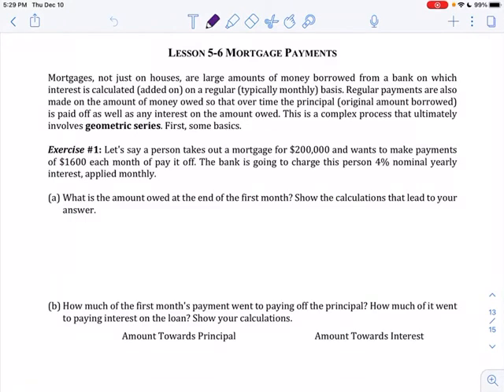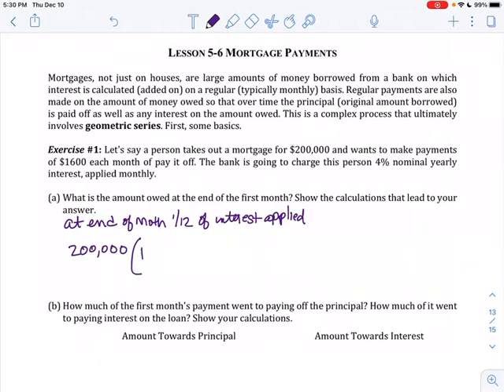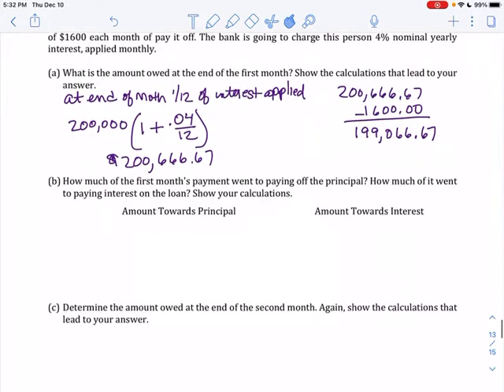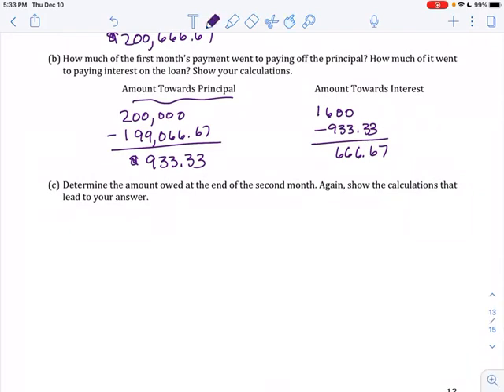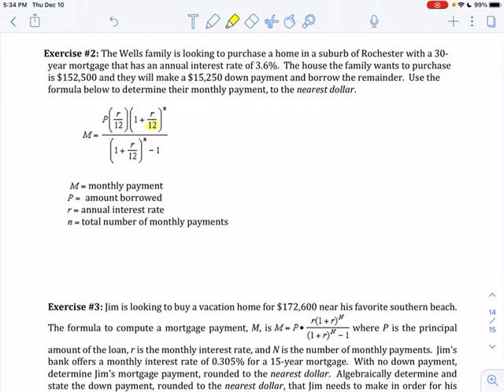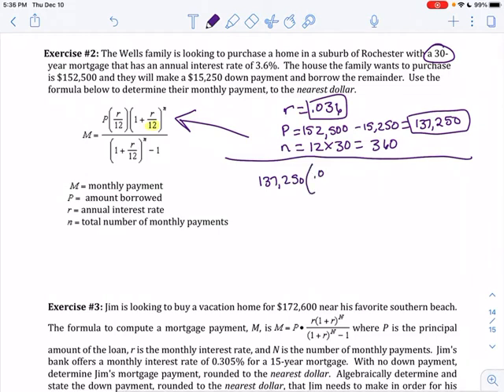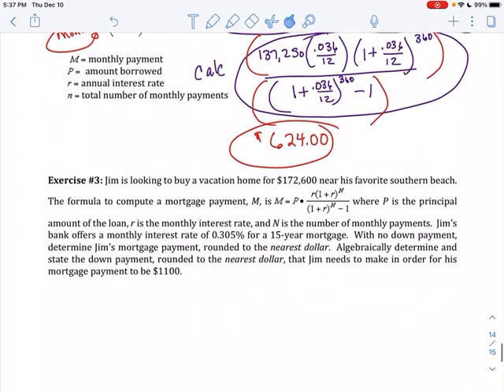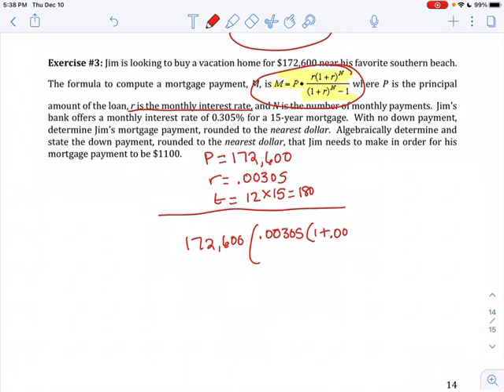Algebra 2 Unit 5 Lesson 6 Mortgage Payments